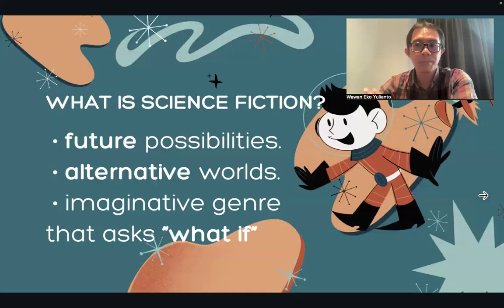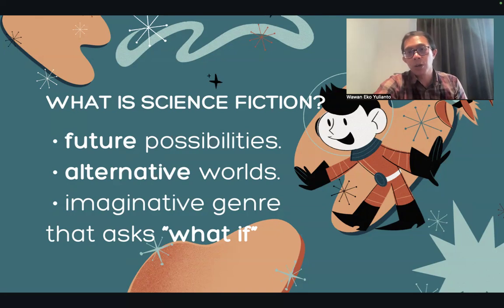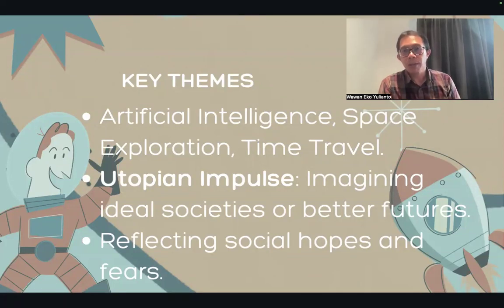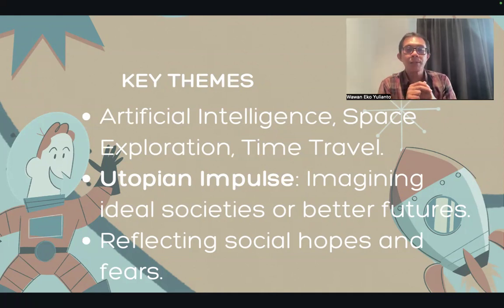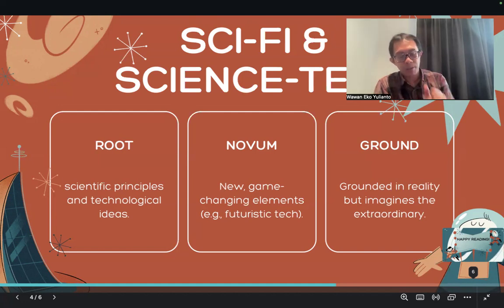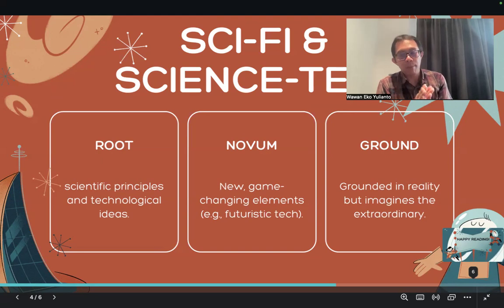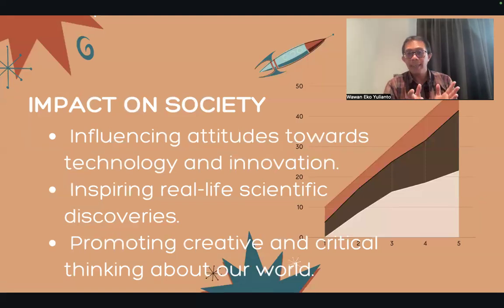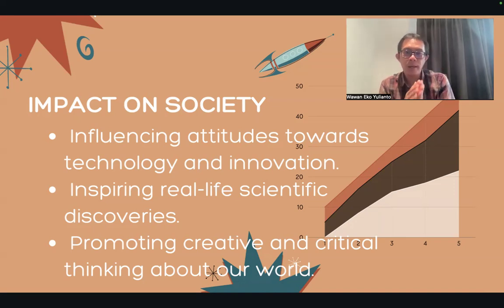Introduction to Science Fiction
What's Science Fiction? Here's a brief intro to science fiction, particularly about the definition, key themes, the relationship between sci-fi and science and technology, and the impact of sci-fi on our society